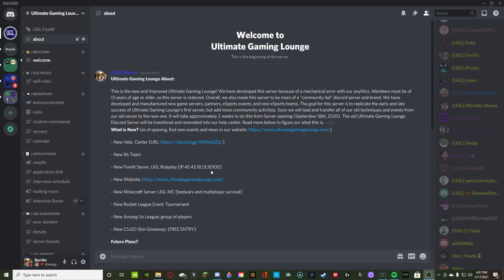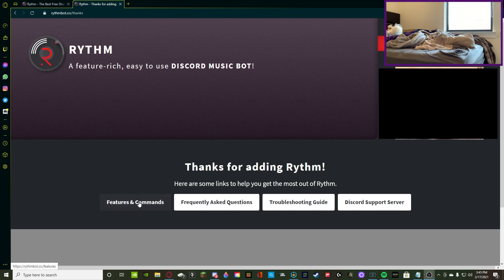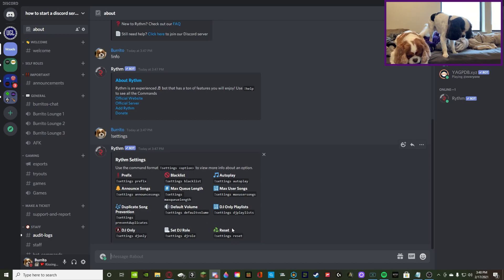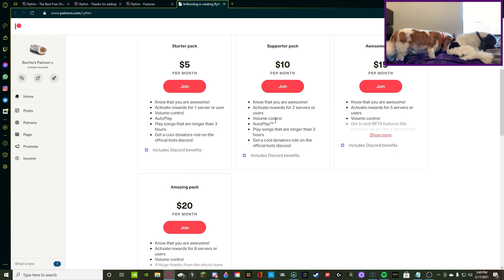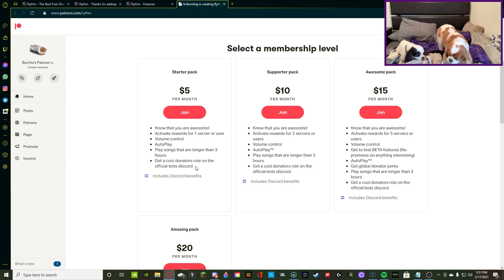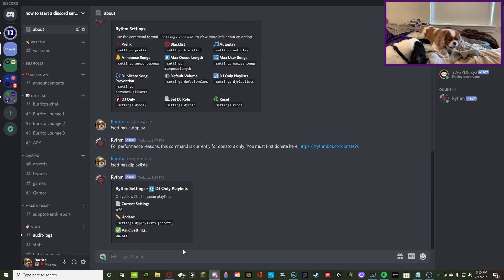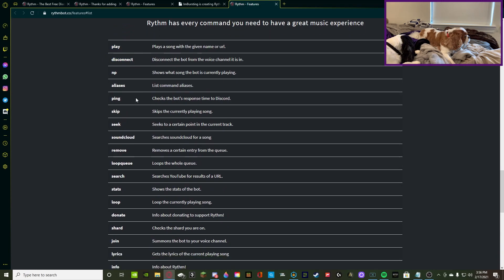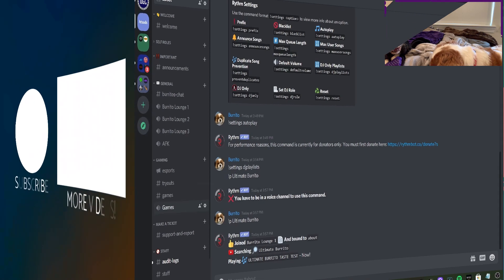How to setup and use Rythm Bot | A music Bot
Rythm bot is definitely one of the best music bots out there. I will go over Groove Bot, Rythm 2, and the donation perks of Rythm bot in the future. POG